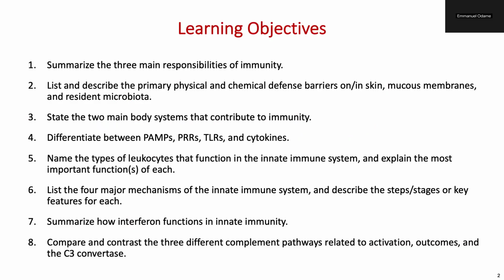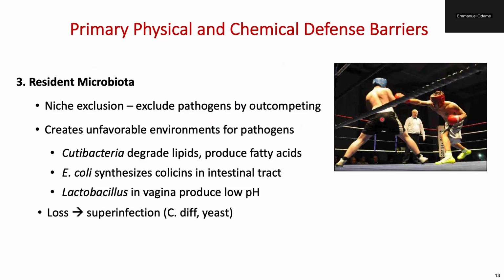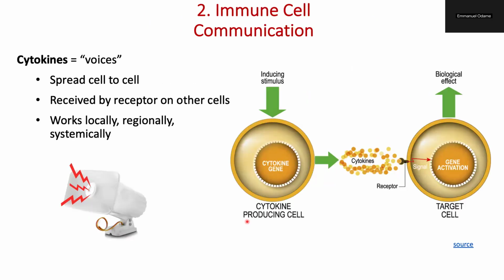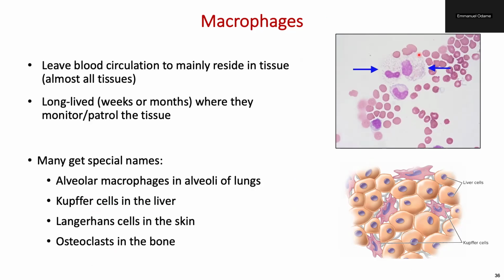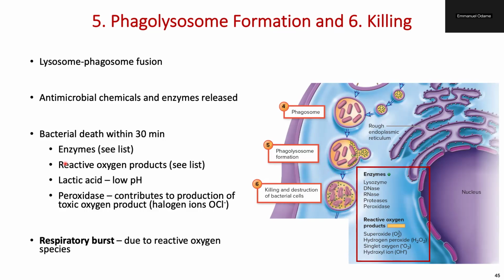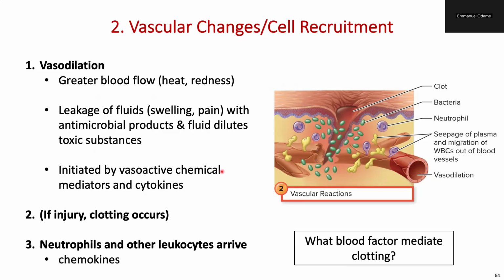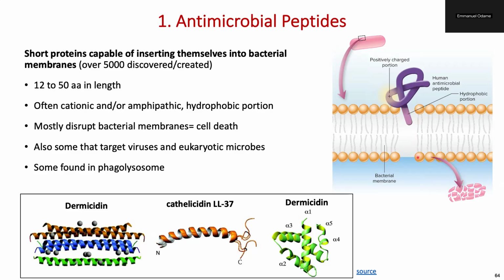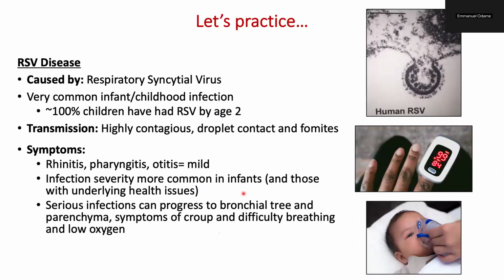Innate Immune Response